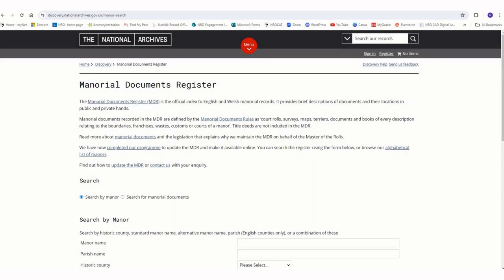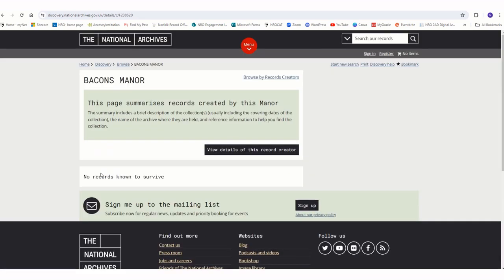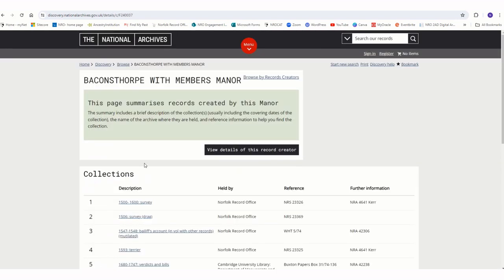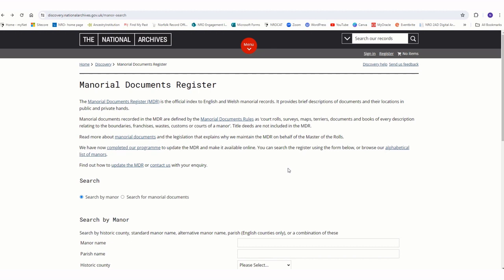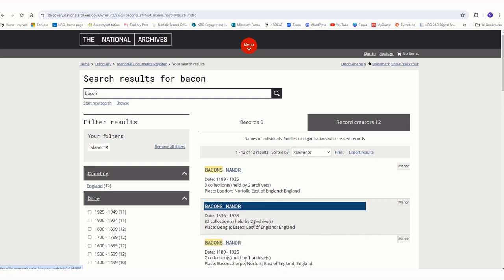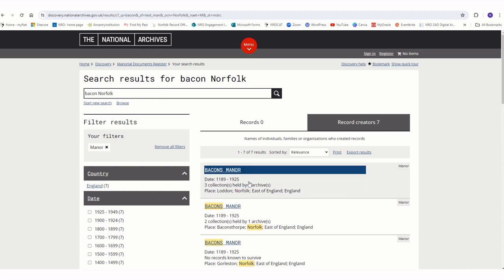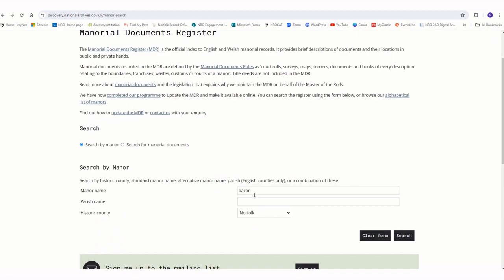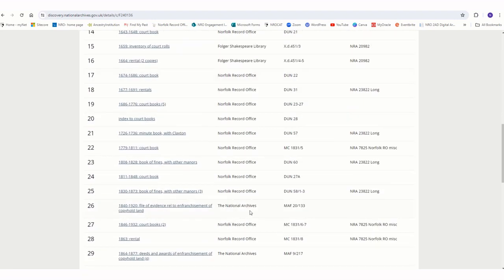Finding manorial documents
This video explains how to use the Manorial Documents Register on The National Archives Discovery site. The video accompanies the Advanced House History session.